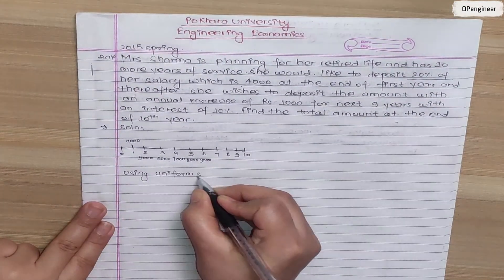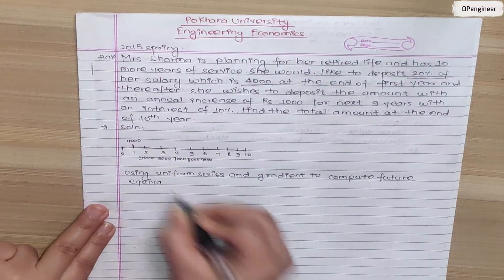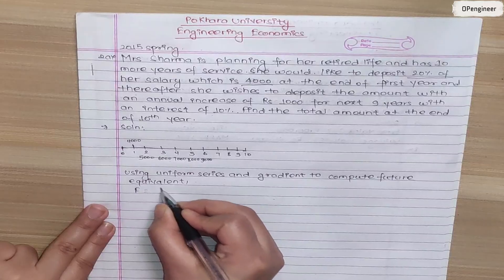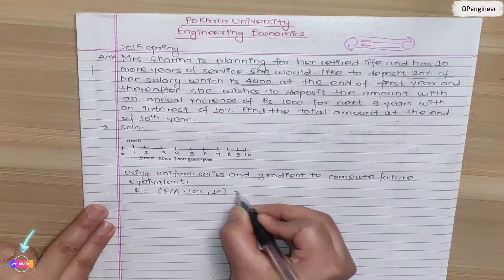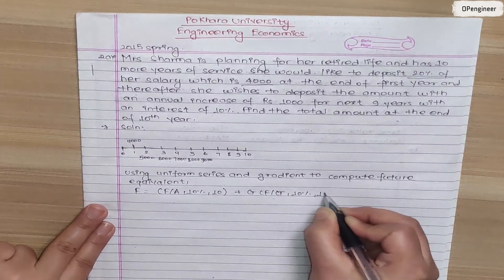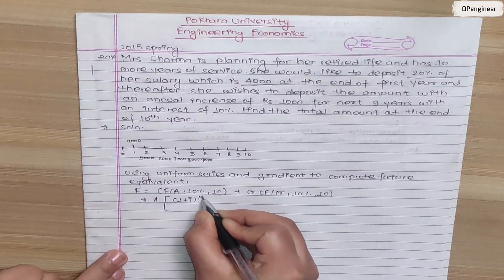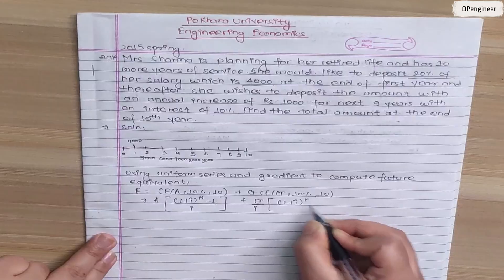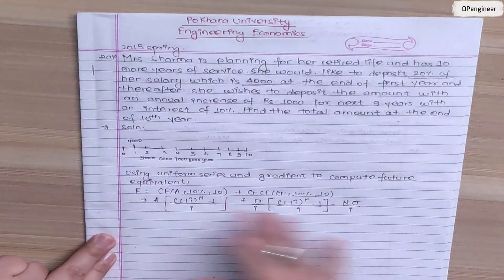Uniform Series and Gradient to compute future Equivalent | Interest Calculation for Uniform Gradient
Q) Mrs. Sharma is planning for her retired life and has 10 more years of service. She would like to deposit 20% of her salary which is 4000 at the end of first year and there after she wishes to deposit the amount with an annual increase of Rs 1000 for next 9 years with an interest of 10%. find the total amount at the end of 10th year.